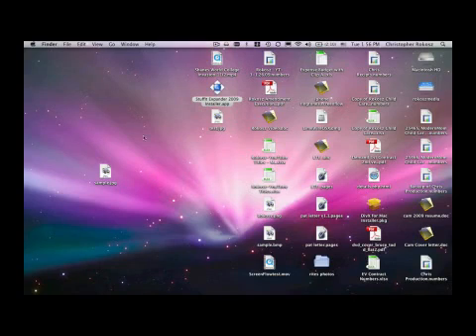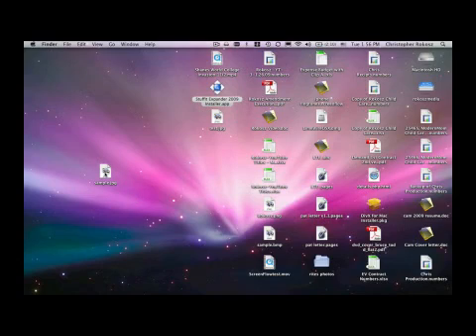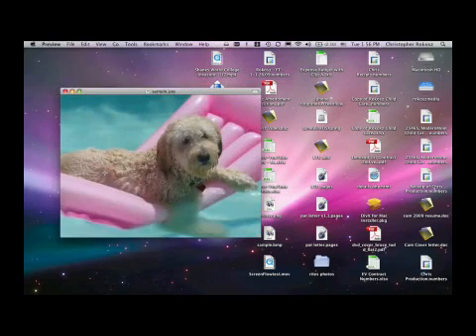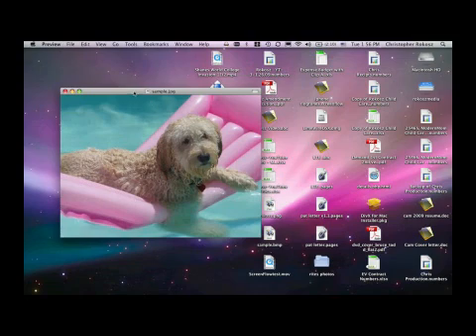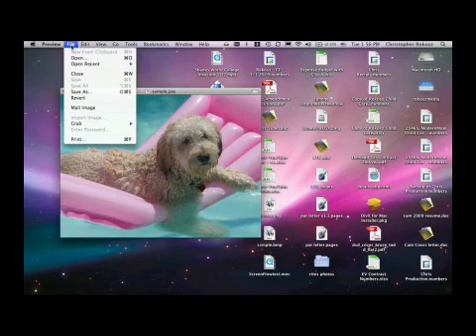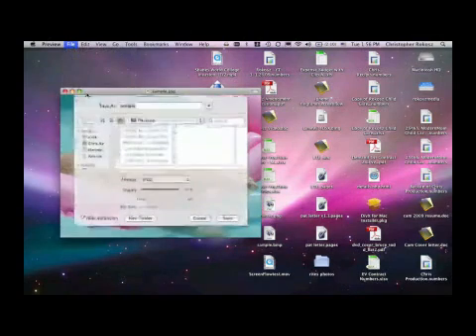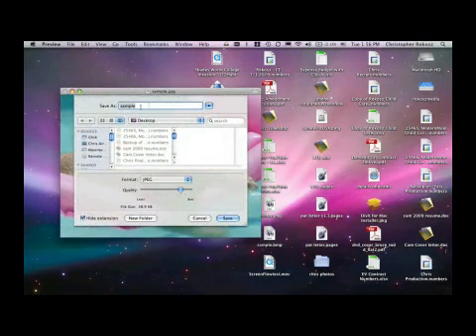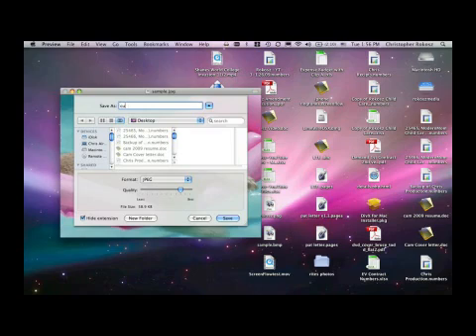How to Convert a JPEG to a Bitmap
How to Convert a JPEG to a Bitmap. Part of the series: Computer Conversions. In order to convert a JPEG to a bitmap on a Mac OSX, double-click on the JPEG, save it to the desktop and change the format to Microsoft bitmap. Open a JPEG files and save it as a bitmap with help from an employee of an IT company in this free video on converting a JPEG to a bitmap.